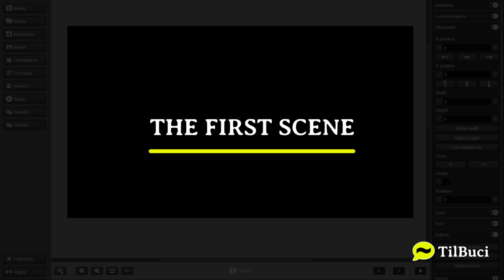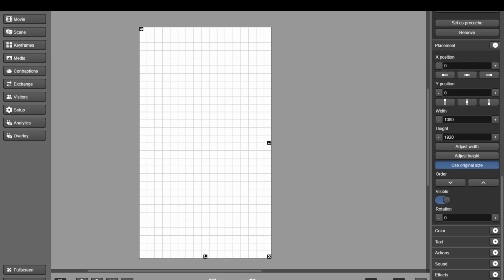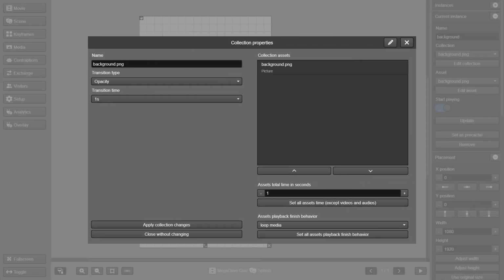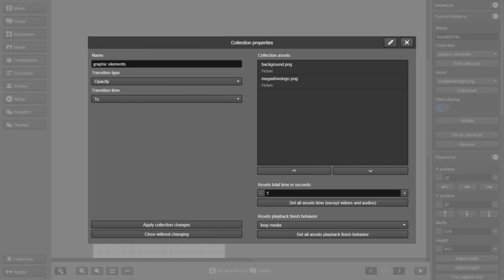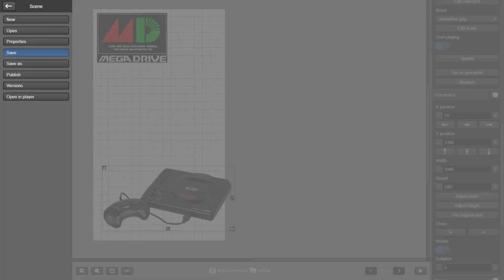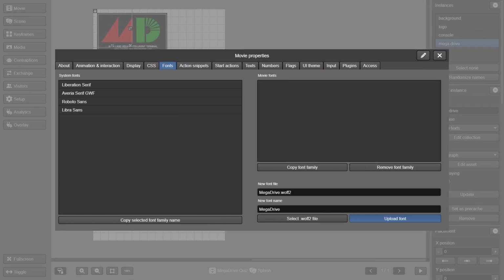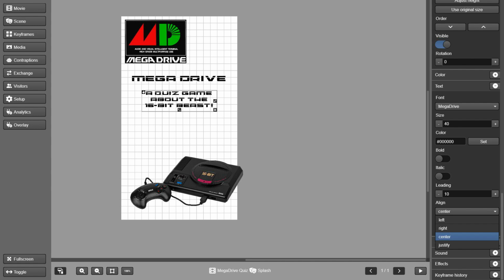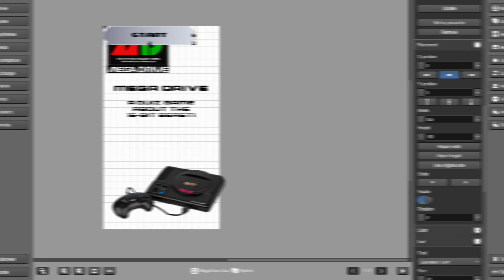Creating a quiz game on TilBuci - part 03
The first scene

This video shows the creation of the first scene, explaining how to import and media files, place them on stage and organize media collections.

In this series of videos, we will cover a step-by-step guide on how to create a quiz game using TilBuci, covering various aspects of the software, from design to publishing and monitoring access.